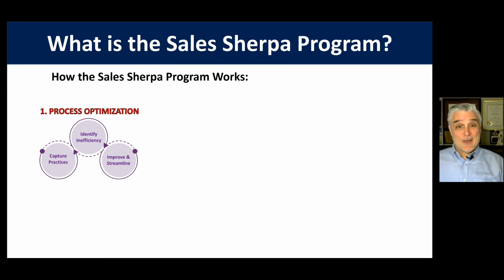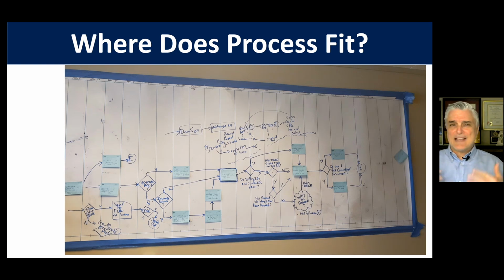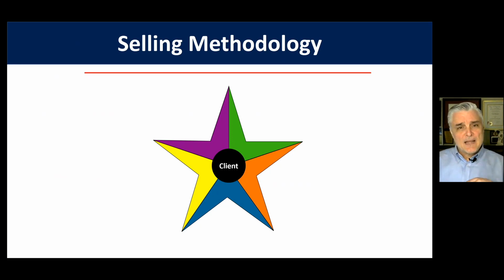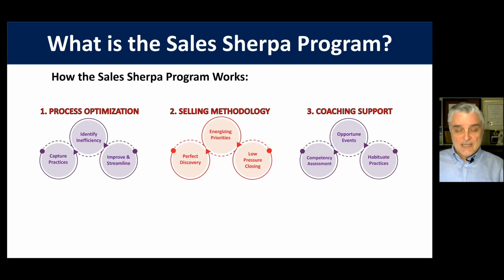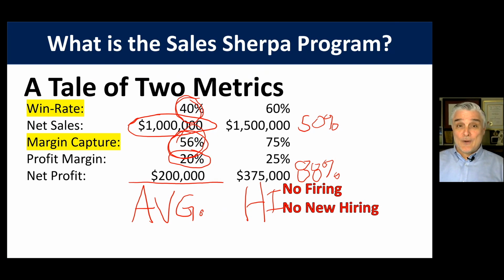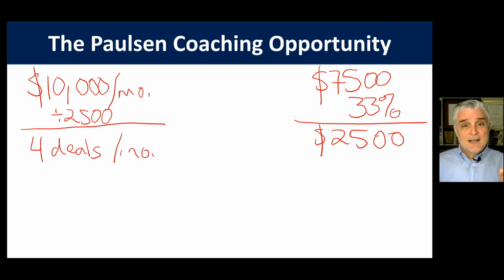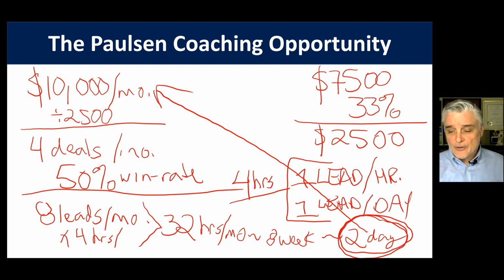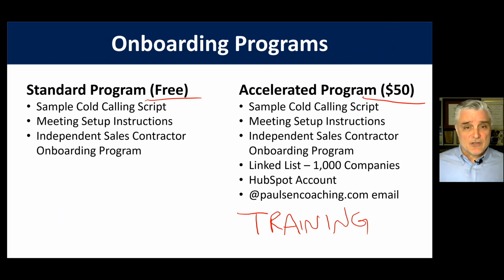Sales Sherpa Program Overview for Independent Contractors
Are considering joining the Paulsen Coaching team as an Independent Sales Contractor? This video will walk you through the Sales Sherpa Program for Small and Mid-sized Businesses, how it works, the results it delivers to our clients, and the opportunity you have to make generous commissions with it.